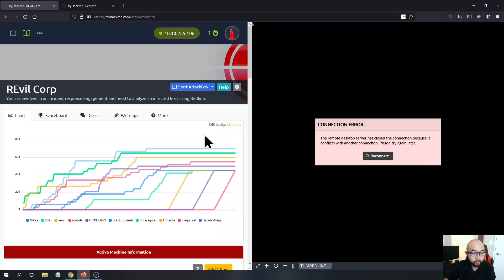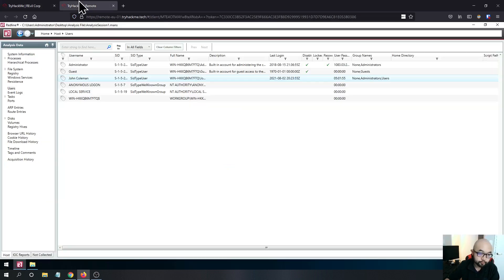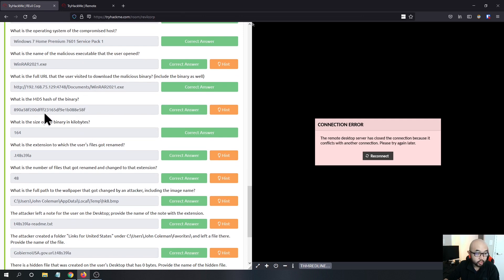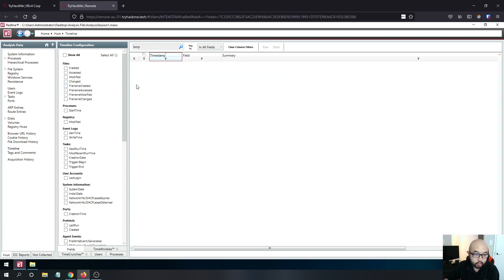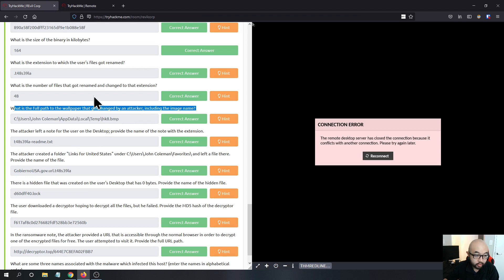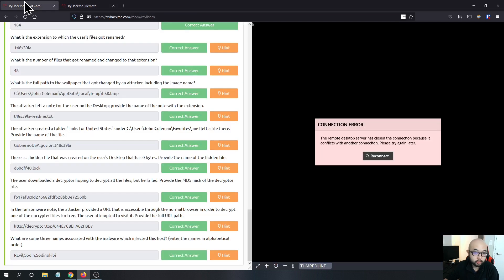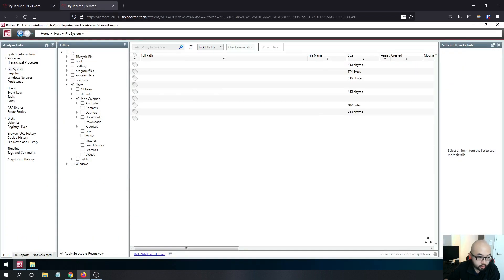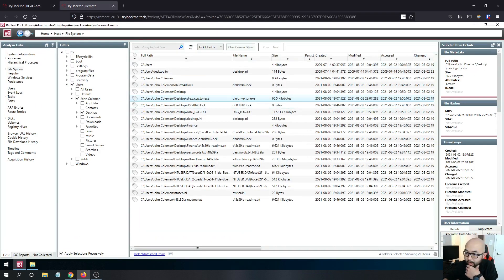TryHackMe - REvil Corp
TryHackMe - REvil Corp Walk Through